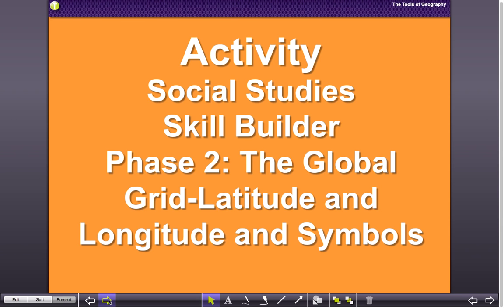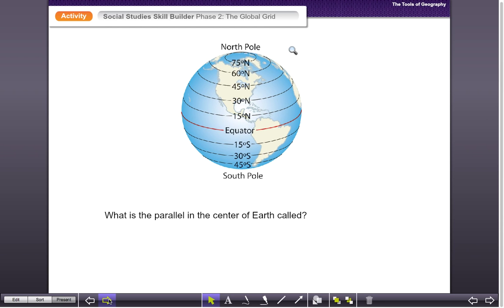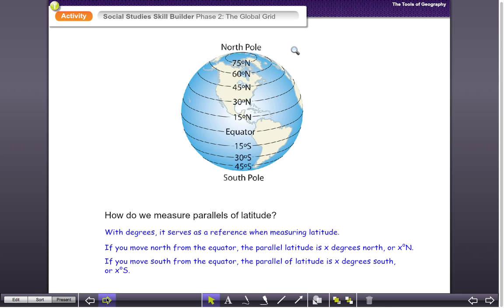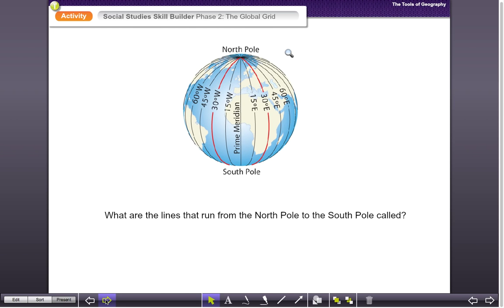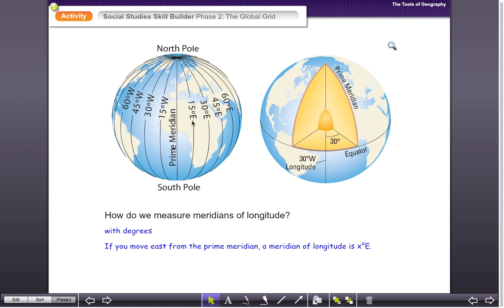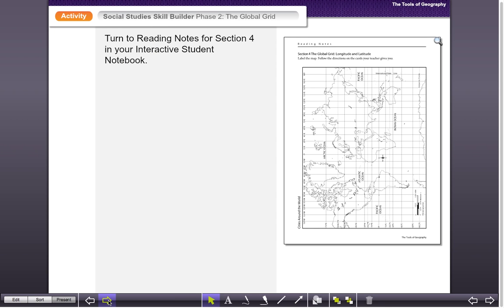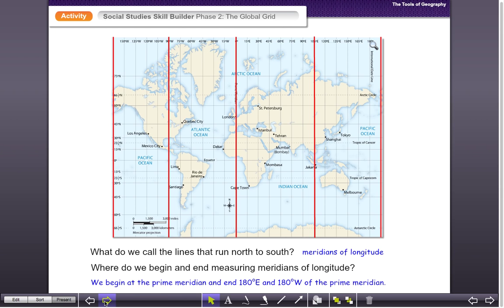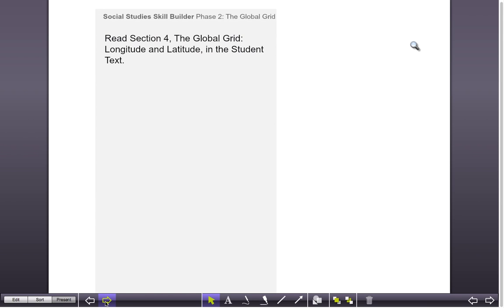Map Activity Phase 2 (section 4)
TCI Geography Alive! Chapter 1 Section 4: Social Studies Skills Builder: The Global Grid, Latitutde And Longitude and symbols